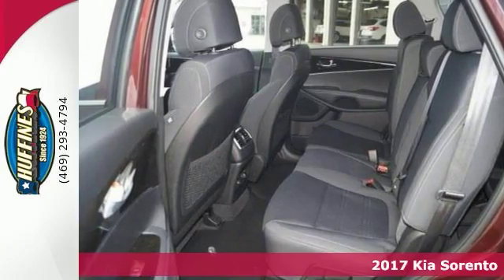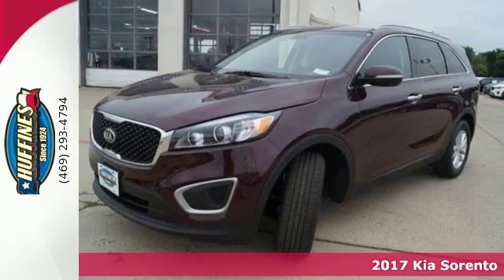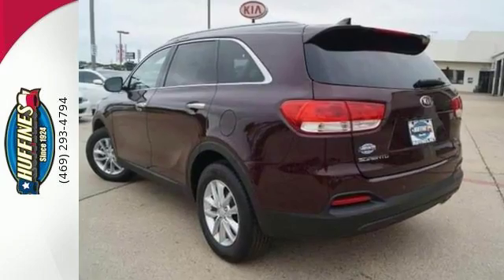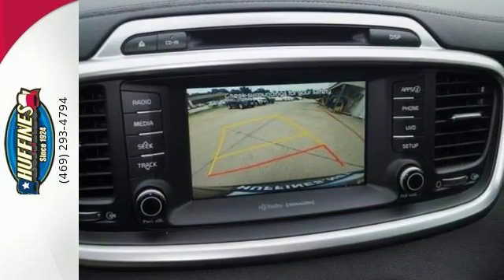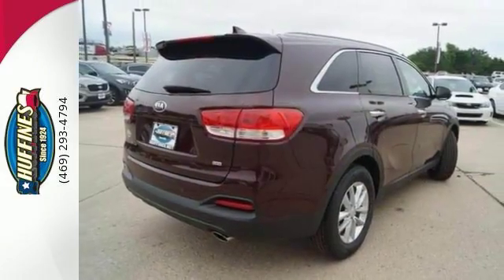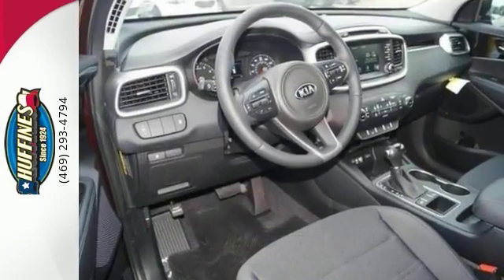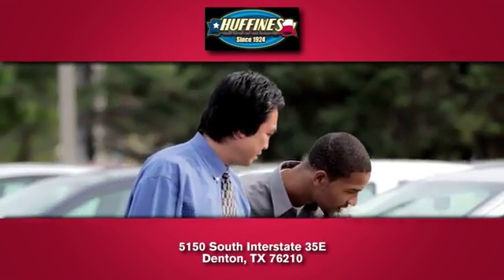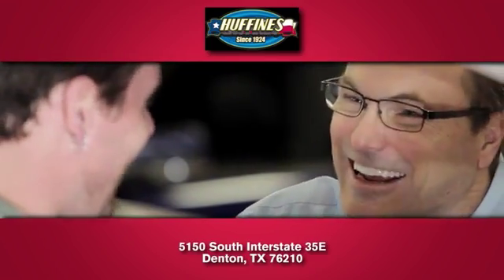New 2017 Kia Sorento Denton TX Dallas, TX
Year: 2017
Make: Kia
Model: Sorento
Trim: LX
Engine: 4 Cyl - 2.4 L
Transmission: Automatic
Color: Sangria
Stock #: 17SR0016
VIN: 5XYPG4A37HG188595
LX trim. Bluetooth, Aluminum Wheels, Back-Up Camera, iPod/MP3 Input, Satellite Radio. FUEL EFFICIENT 28 MPG Hwy/21 MPG City! Warranty 10 yrs/100k Miles - Drivetrain Warranty; CLICK ME!br /br /KEY FEATURES INCLUDEbr /Back-Up Camera, Satellite Radio, iPod/MP3 Input, Bluetooth, Aluminum Wheels Rear Spoiler, MP3 Player, CD Player, 6-Speed Automatic Transmission, Keyless Entry. br /br /EXCELLENT SAFETY FOR YOUR FAMILYbr /Child Safety Locks, Electronic Stability Control, Brake Assist, 4-Wheel ABS, Tire Pressure Monitoring System, 4-Wheel Disc Brakes Great Gas Mileage: 28 MPG Hwy. br /br /OUR OFFERINGSbr /At Huffines we believe you should be as hassle free during the vehicle buying process as possible. We are willing to answer every question you might have during your search for the perfect vehicle. We are conveniently located near Dallas, McKinney, and Lewisville. The Huffines Auto Dealerships have been satisfying customers and forming lifetime friendships in the Greater Dallas area since 1924. br /br /Fuel economy calculations based on original manufacturer data for trim engine configuration. Please confirm the accuracy of the included equipment by calling us prior to purchase. br /

Address:
5150 South Interstate 35E